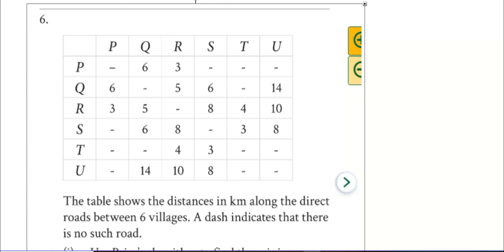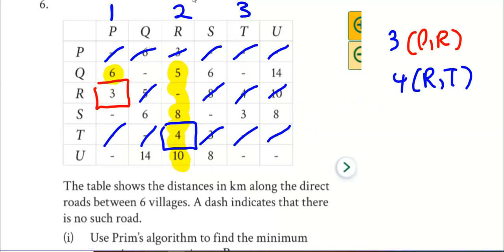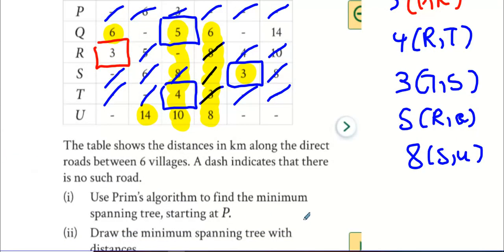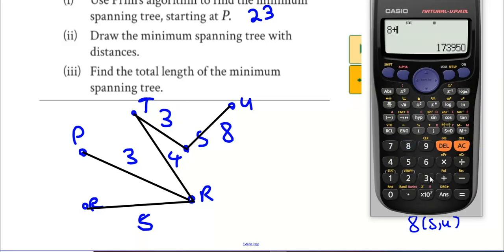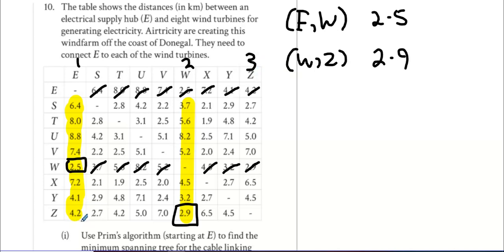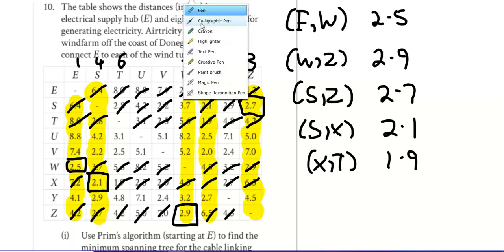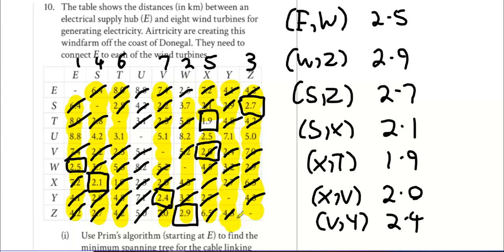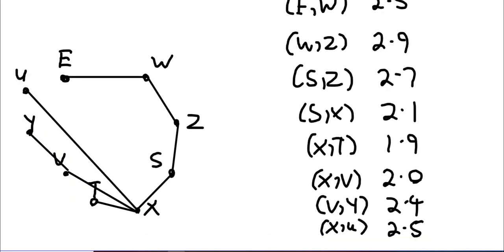5naop 11H q6q10 part 1